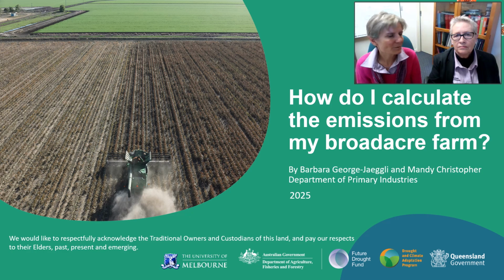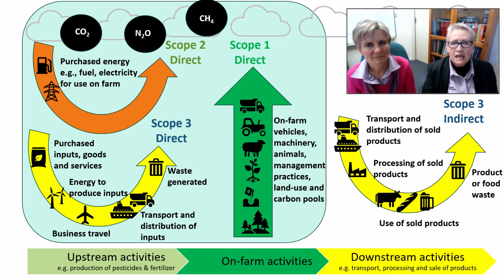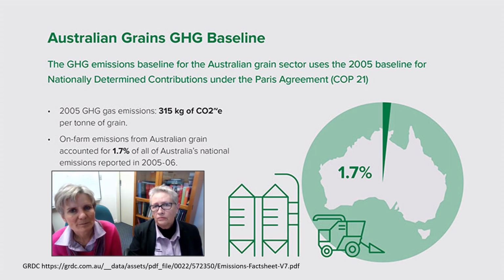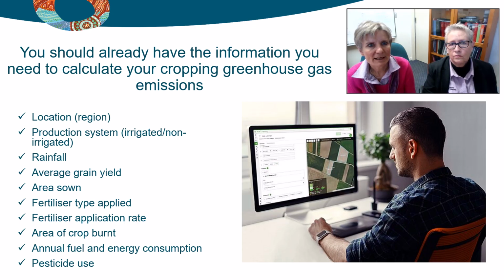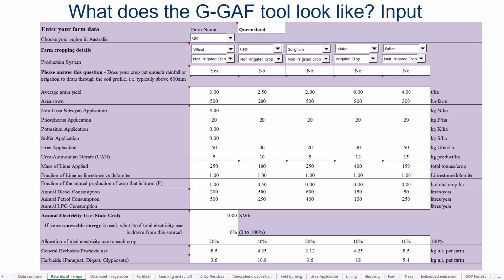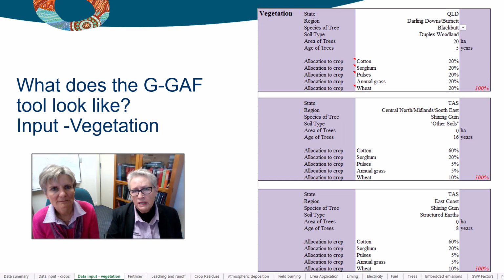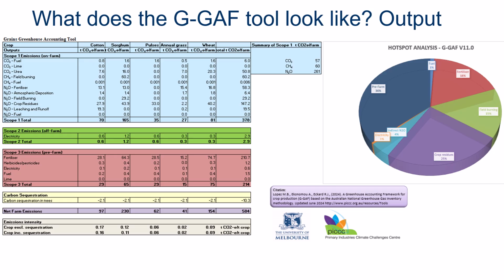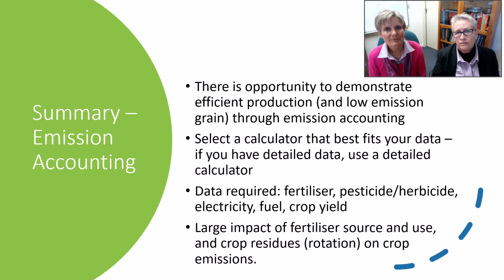How do I calculate the emissions from my broadacre farm?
Greenhouse gas emissions are measured and reported differently depending on the context—whether it's at a national level, farm scale, as total farm emissions, or the emissions intensity of a specific product. This video unpacks these distinctions, highlights a key accounting tool tailored for Queensland broadacre cropping enterprises, and provides practical advice on what producers can do now to get ready for carbon accounting.